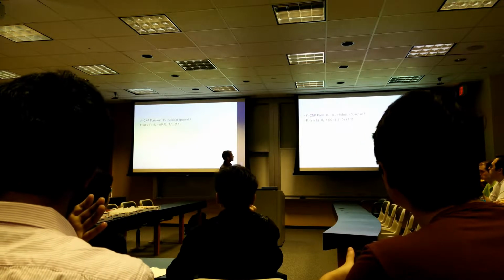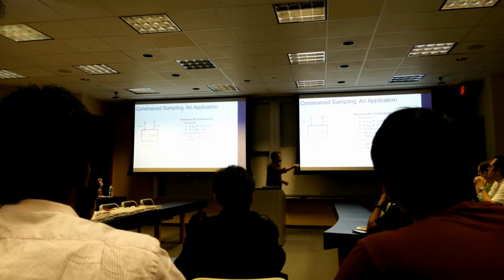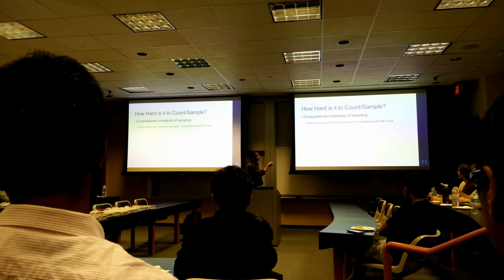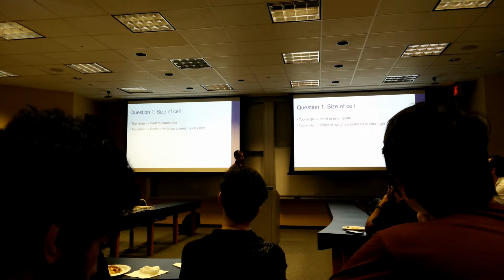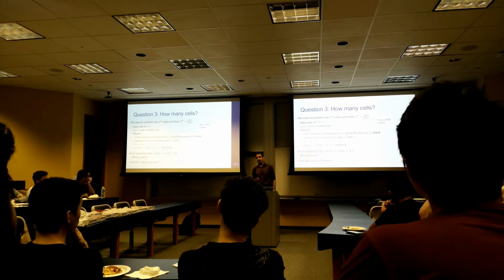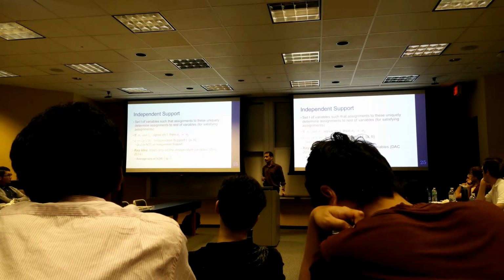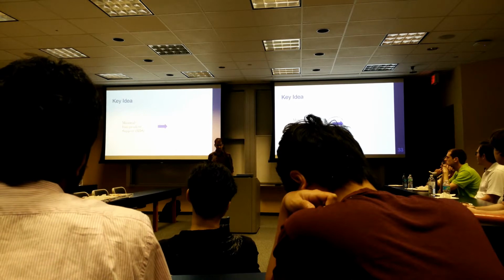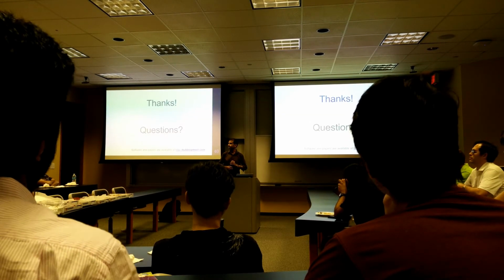Kuldeep Comp 600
Kuldeep Meel's talk on 17th October at RICE